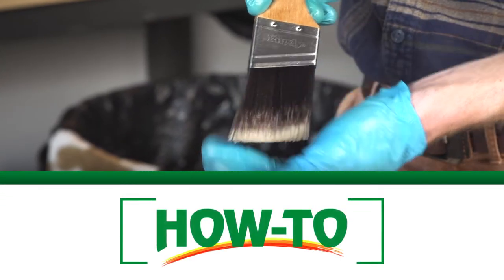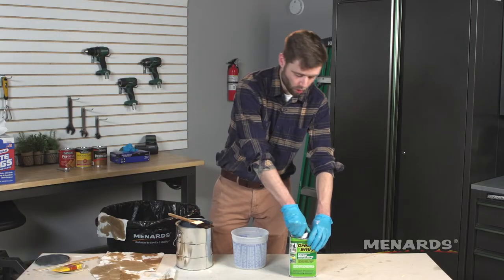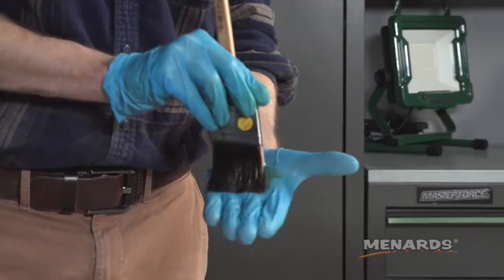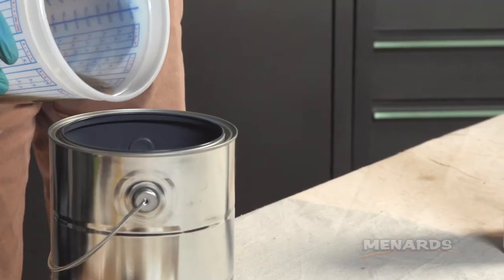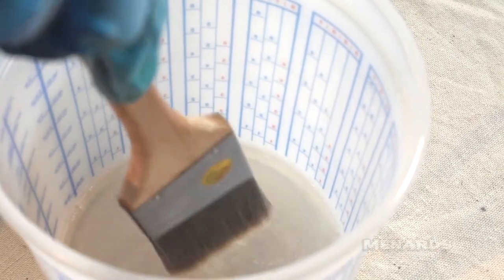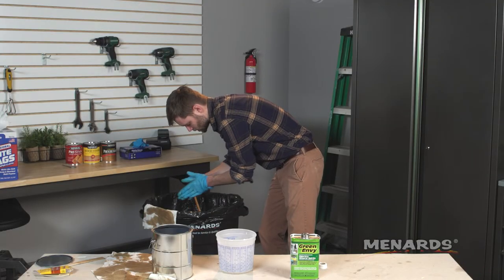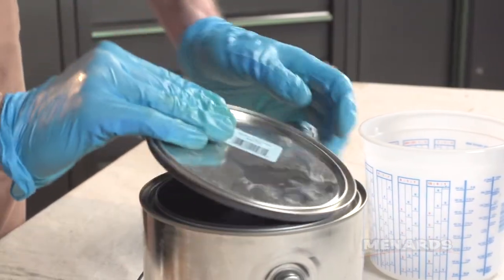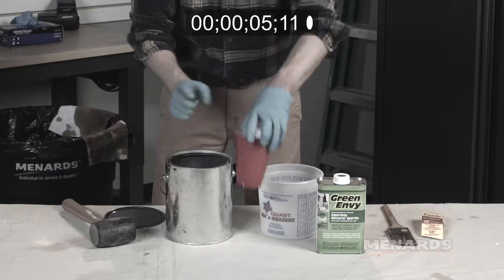How To Clean a Stain Brush | Menards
Cleaning a stain brush is quick and easy with these simple steps.

The Menards How-To Channel is your resource for everything home improvement.